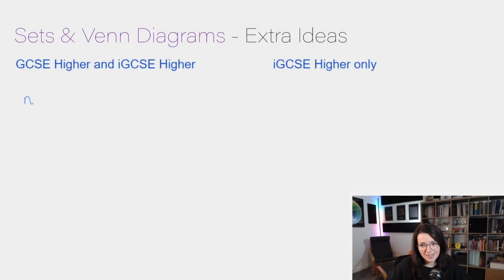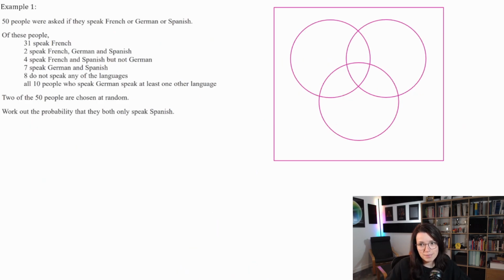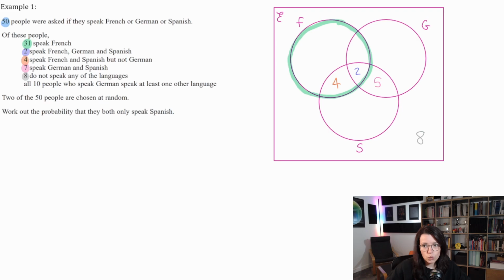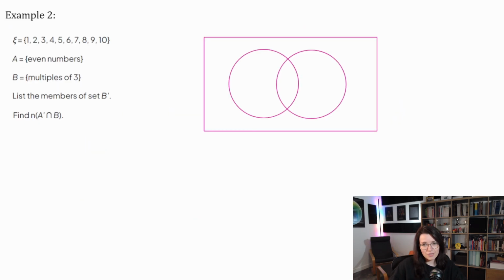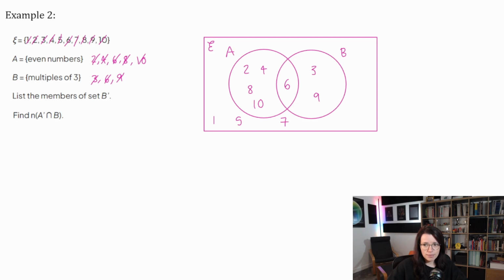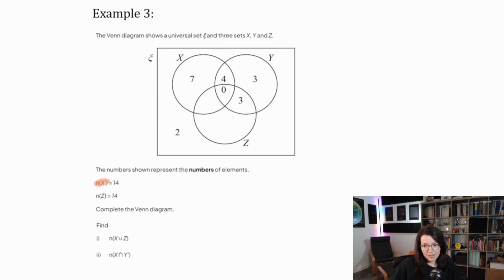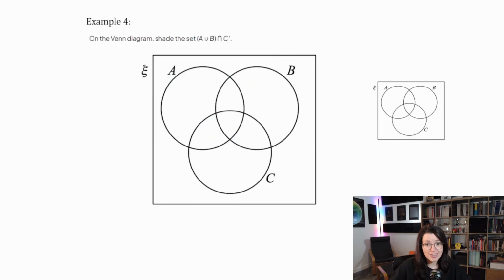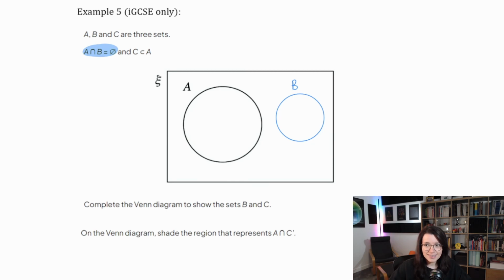Sets & Venn Diagrams - Extra Ideas | Higher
This video is part of my GCSE Higher series which tackles maths topics you'll encounter if you're doing the Higher GCSE or iGCSE course.

In this video I talk through sets and venn diagrams, specifically the extra ideas you'll need to know if you're doing the Higher course.

Chapters:
00:00 Intro
00:17 Extra Ideas for the Higher course
01:34 Example 1
04:21 Example 2
06:07 Example 3
07:54 Example 4
08:39 Example 5 (iGCSE only)
09:30 Outro